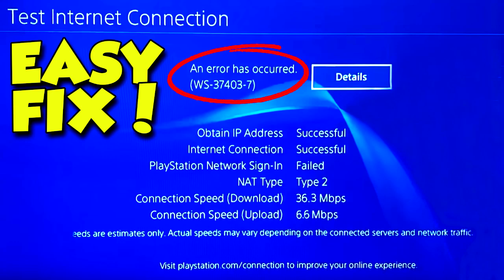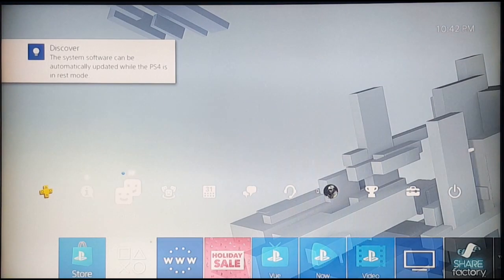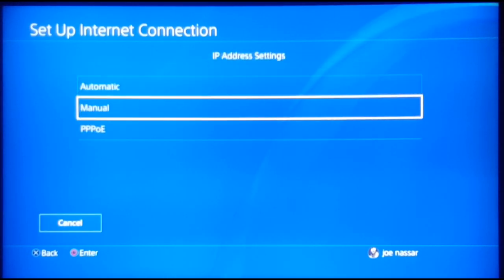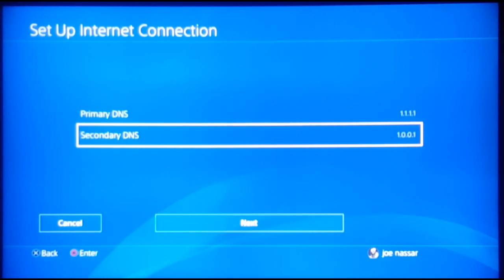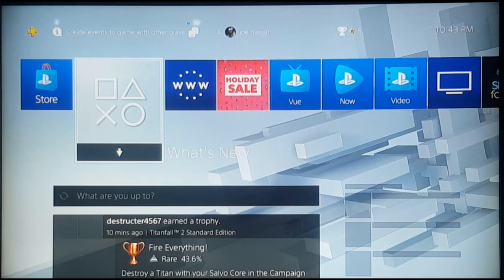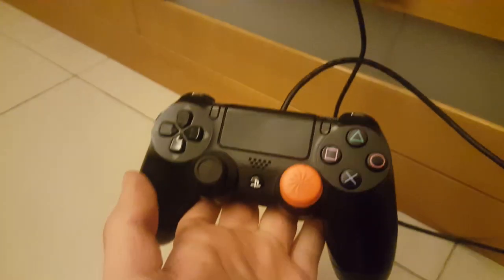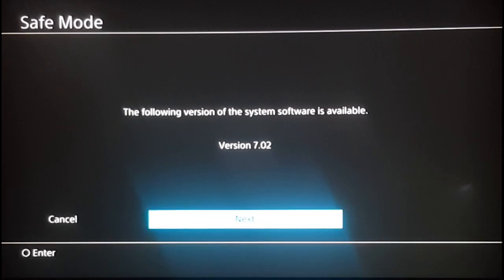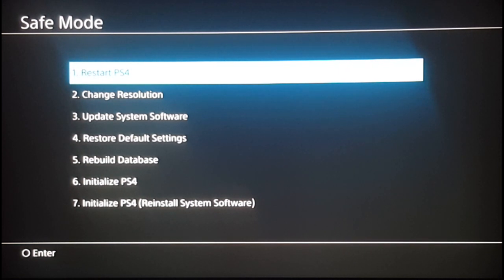⛔️ PS4 (WS-37403-7) ERROR | How to fix Sign In Failed [Working 2021]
Quite recently, there have been many reports of the “WS-37403-7” Error on PlayStation 4 which prevents the user from logging into the PS4 account. What Causes the Error Code “WS-37403-7” on PS4 ? • Maintenence Break • Outdated Software • In-Correct DNS Configurations.

In this video, I'm going to show you how to fix the PS4 Sign in Error that will prevent you from logging in into your PSN Account using three easy methods.